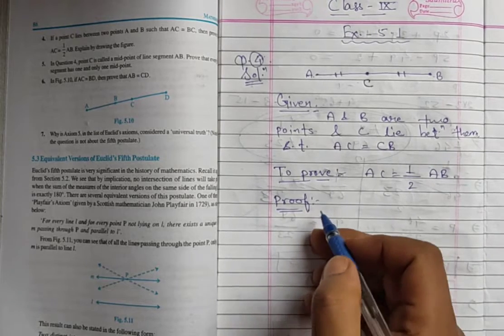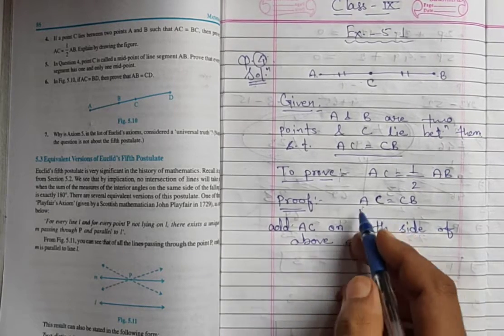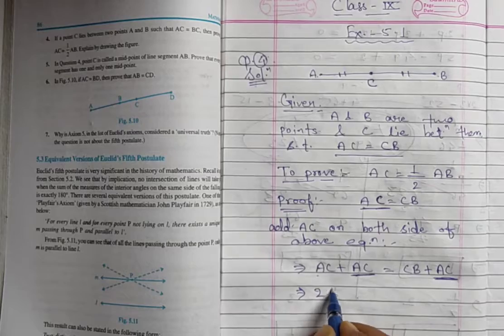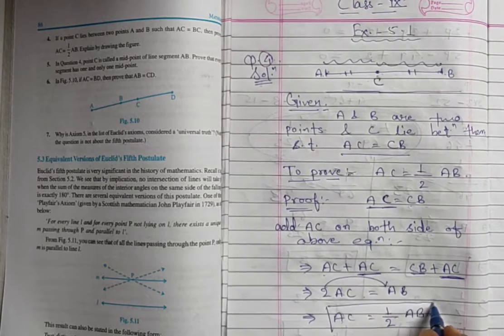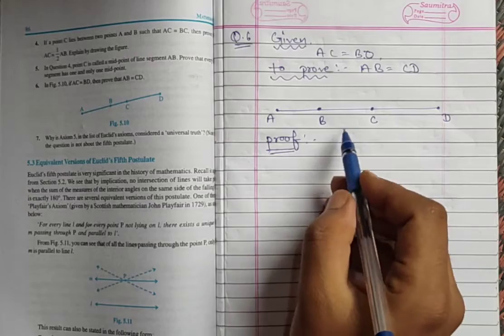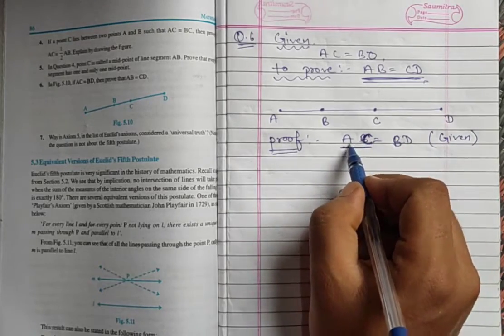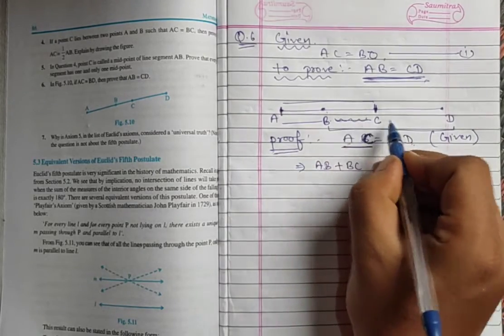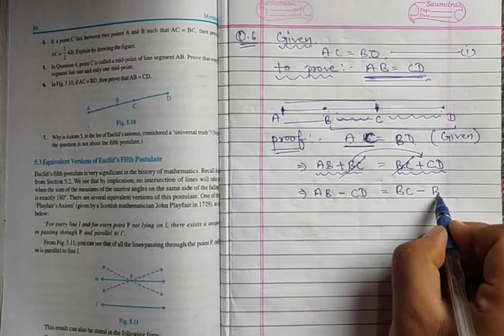Class 9th/Ex: 5.1/ Question 4 and 6